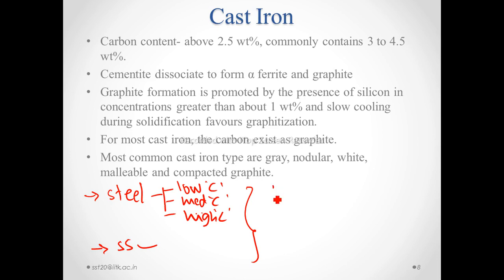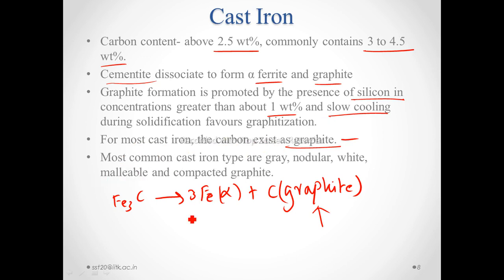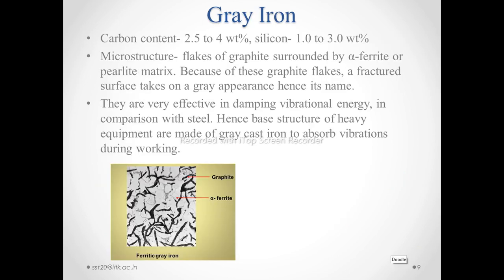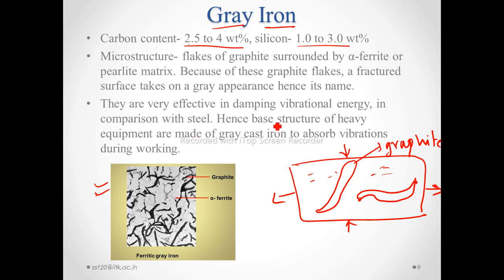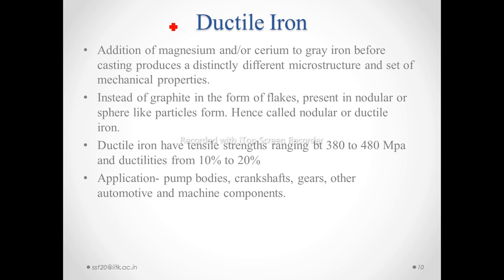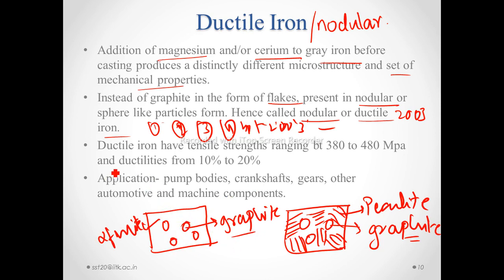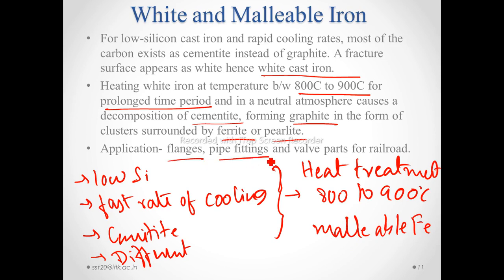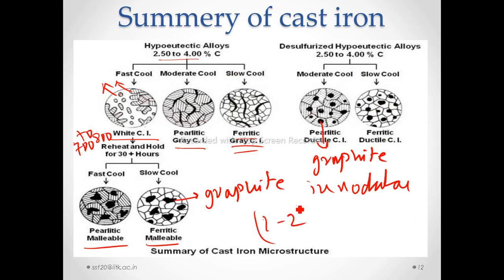cast iron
topics covered
1. introduction to cast iron
2. Gray Iron
3. Ductile or nodular iron
4. white iron and malleable iron